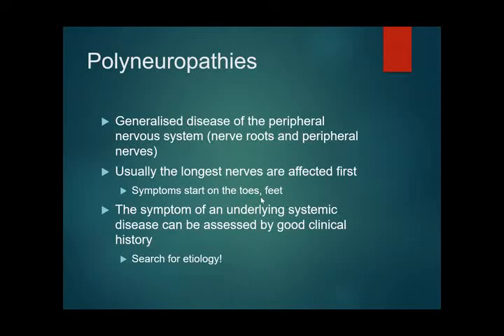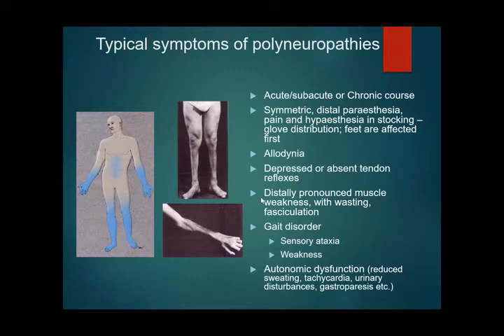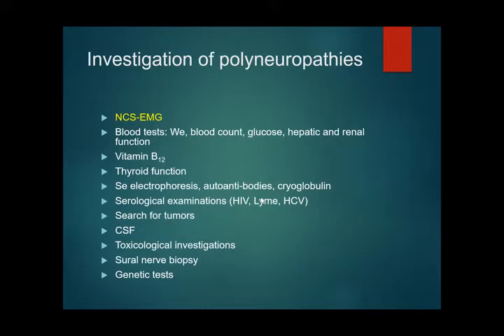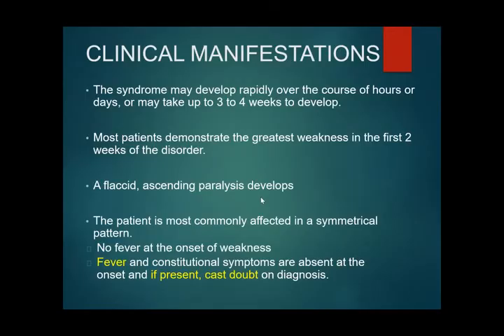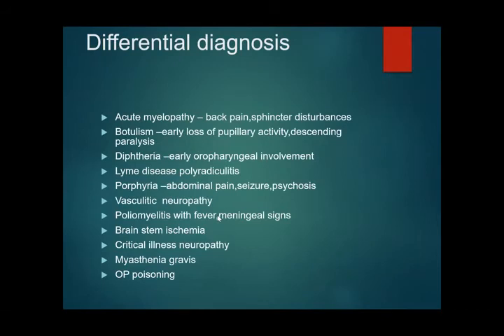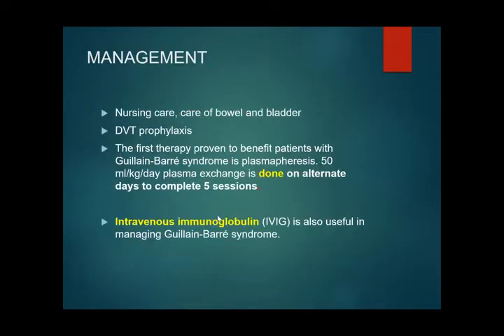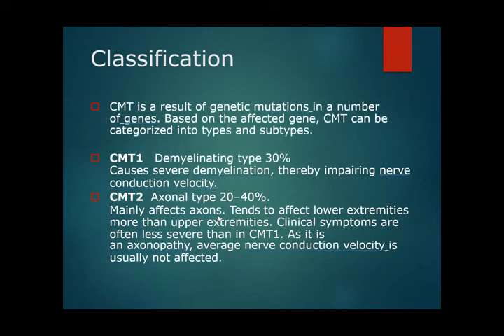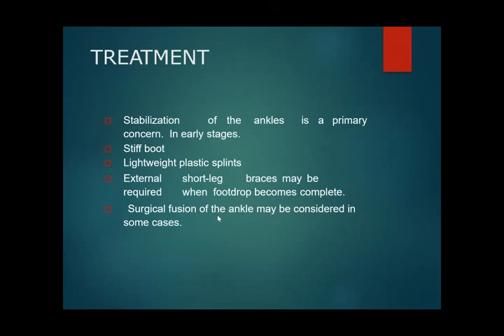Approach to Neuropathies & GBS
Approach to Nephropathy & GBS